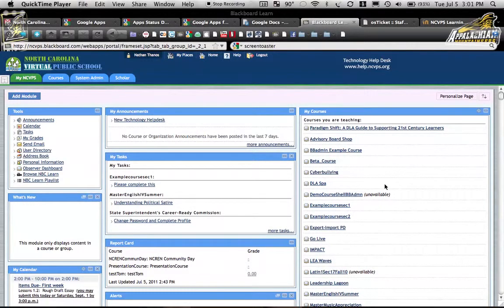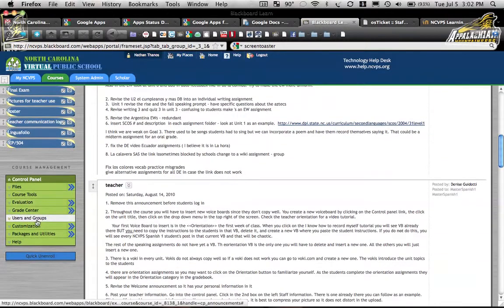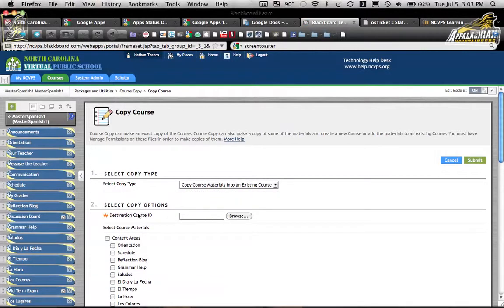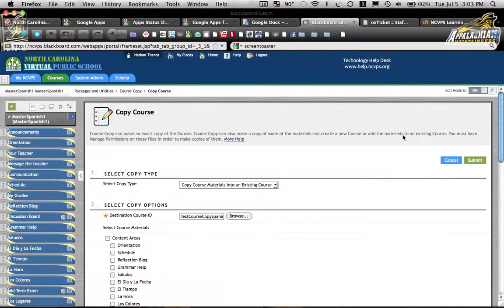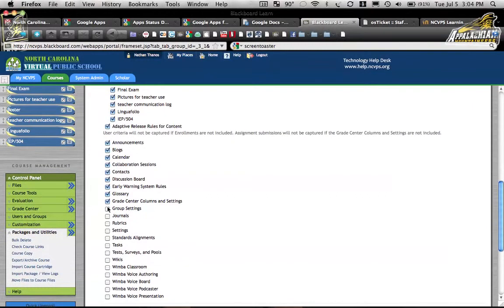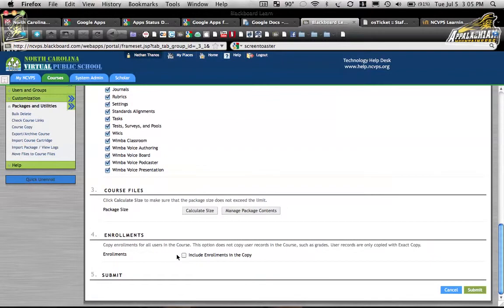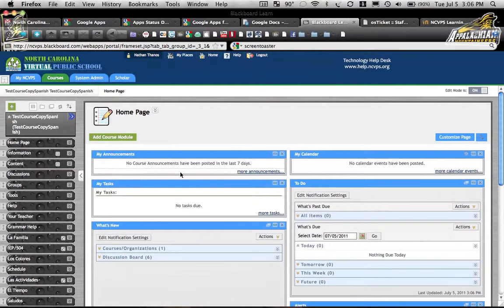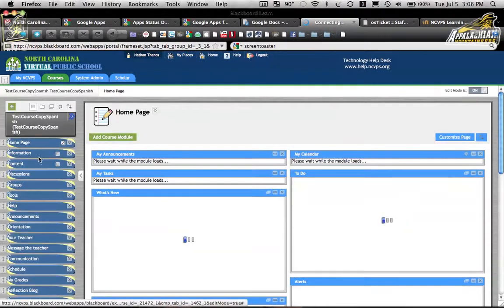Teacher Copying Course from master.m4v